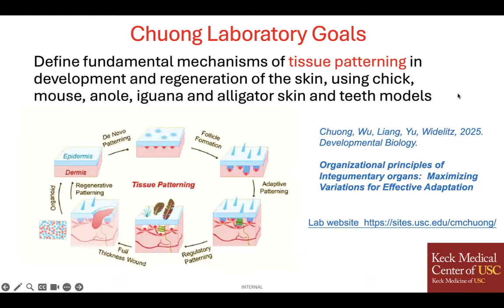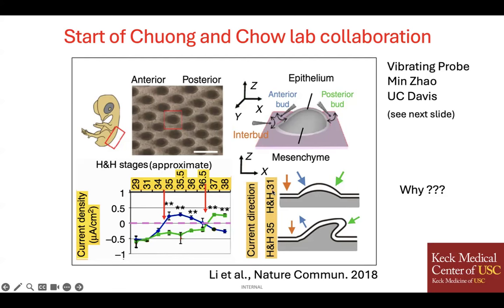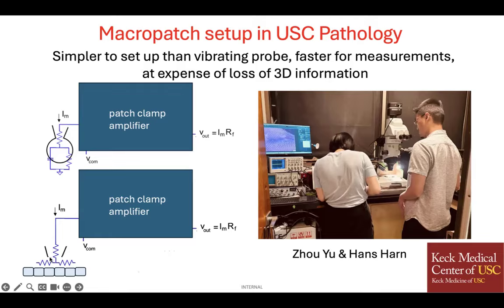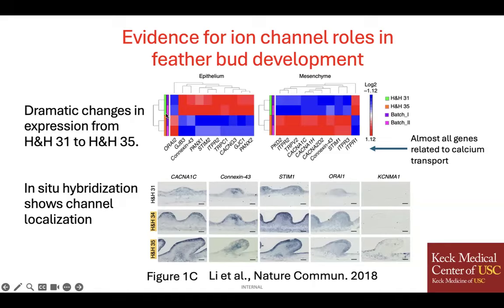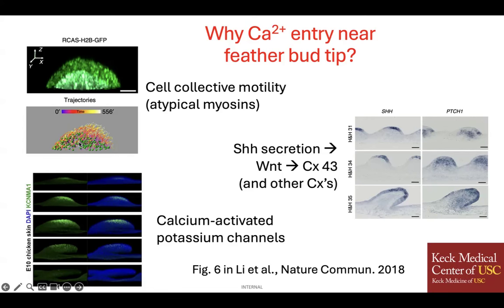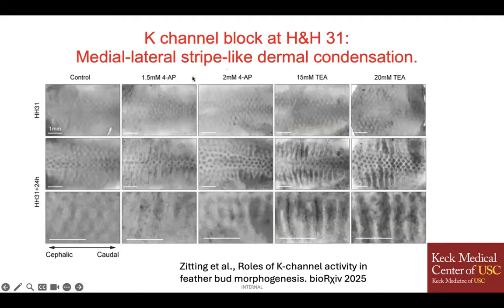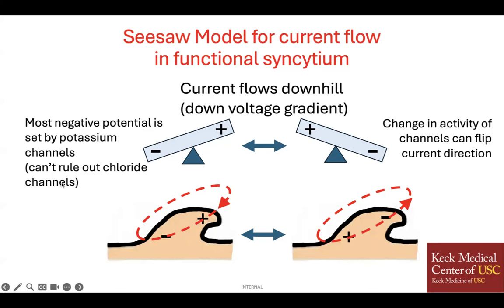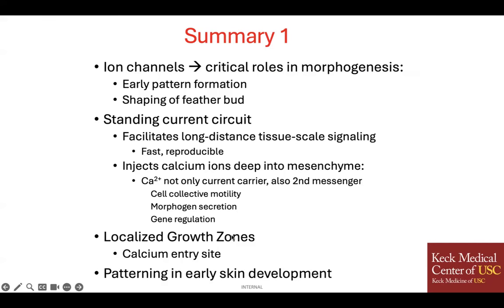"Ion channels in skin morphogenesis: the avian skin paradigm" by Robert Chow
This is a ~56 minute talk titled "Ion channels in skin morphogenesis: the avian skin paradigm" by Robert Chow given to our Center. It discusses the latest findings on the natural bioelectric signaling that patterns the skin.

Related is the beautiful work of the Chuong lab at USC on the bioelectricity of skin patterning, such as